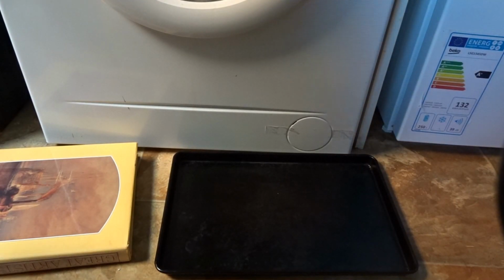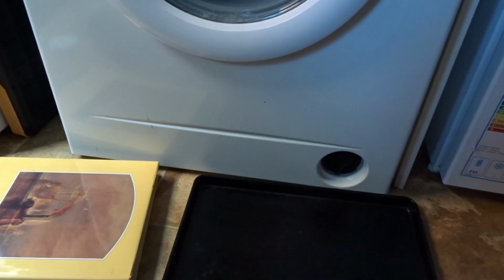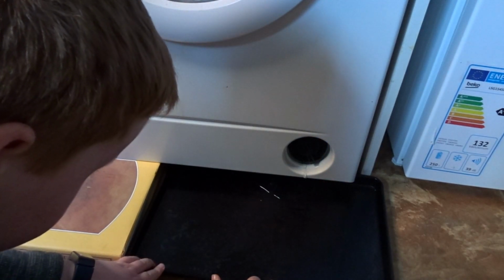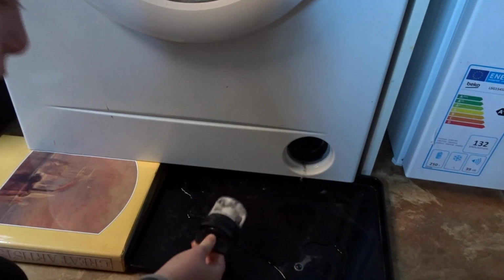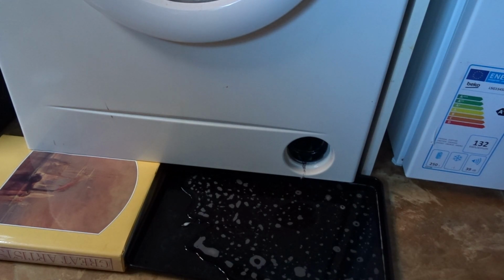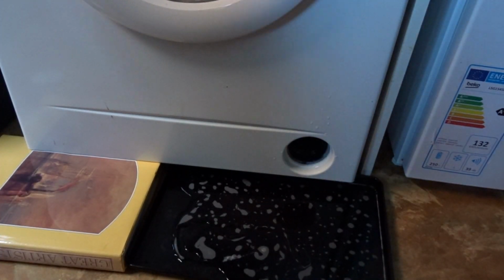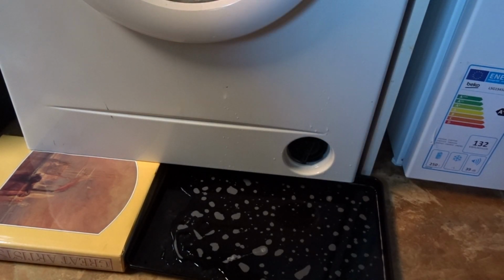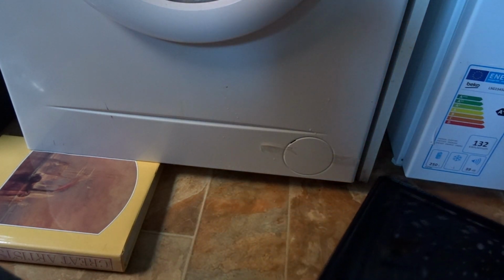How to clean the filter on a BOSCH WAA28165GB washing machine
Another filter cleaning video! I thought since the last one got a lot of views i would do another on this machine (a BOSCH WAA28165GB). Hope you enjoyed!